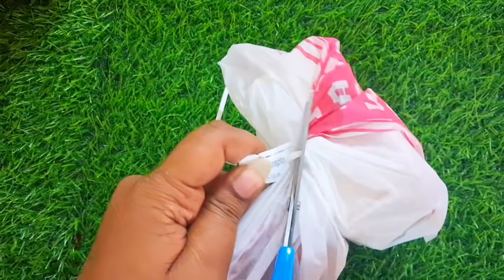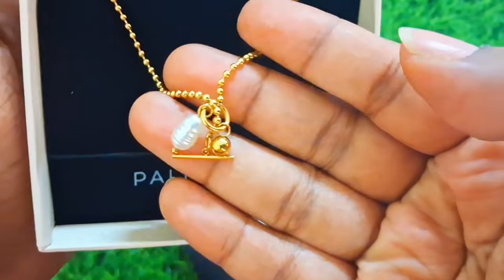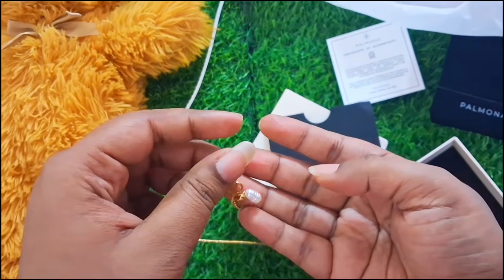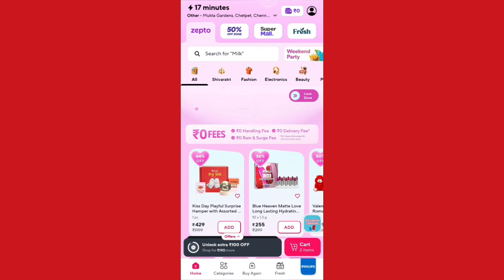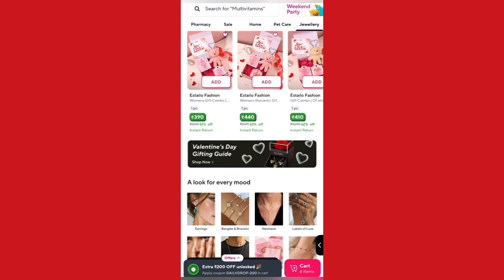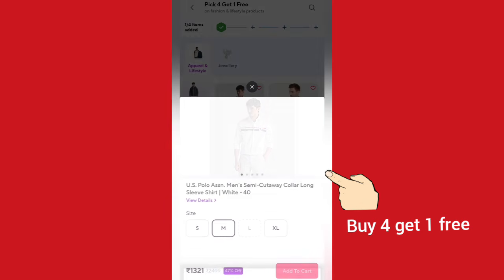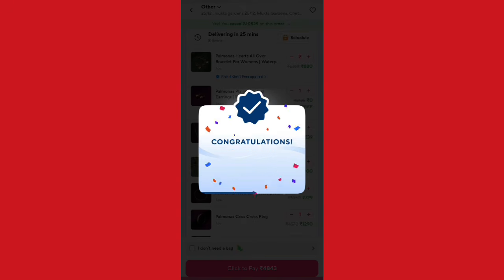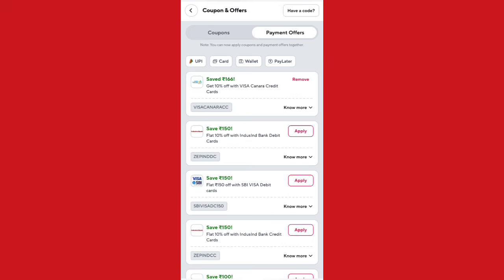How to get Zepto free gift 🎁|9₹ deals |valentine free gift|80% off silver gold jewellery| unboxing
Check out 👇silver gold jewellery
(unisex)

18k Gold plated jewellery
925 Silver plated jewellery
zepto offers
zepto items
zepto news
Zepto free products
Zepto 9₹ deals
How to get a free gift
Zepto valentine free gift
zepto coupon code
zepto coupon code today
zepto coupon
zepto coupon code 2026
zepto coupon code tamil
zepto coupon kaise use kare
zepto offer
zepto offers today
zepto offer code
zepto offer coupon
zepto offer tamil
zepto offer kaise check

If there's any information or mention of any offers, deals, discounts, coupons, memberships,free gifts, free cash, free product Or anything said as free in the video are subject to change/end at any time